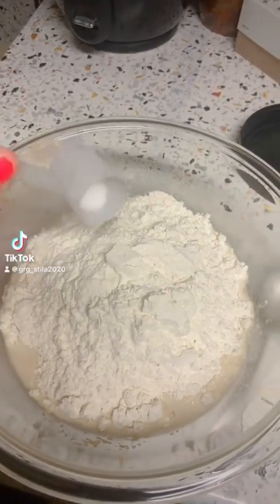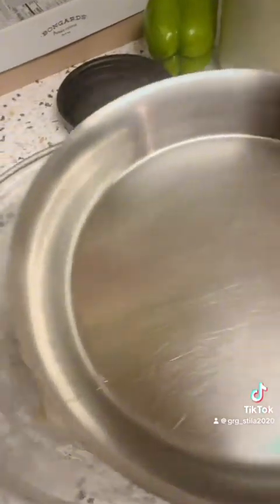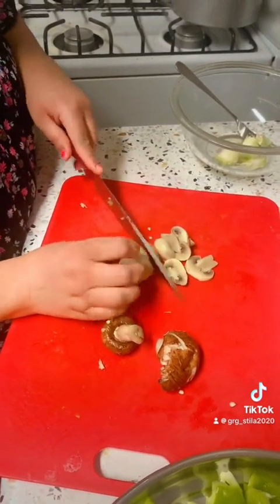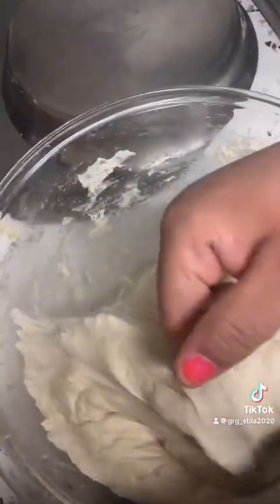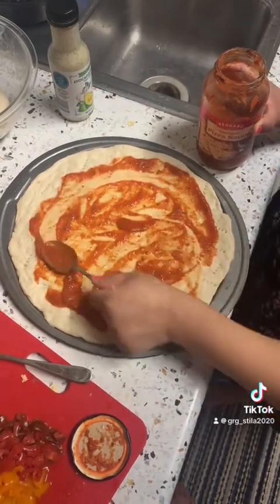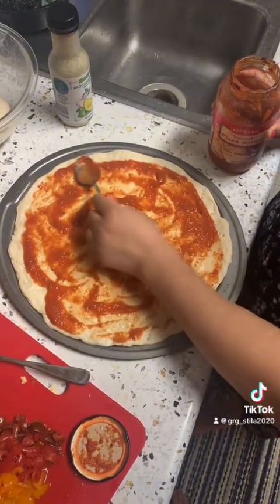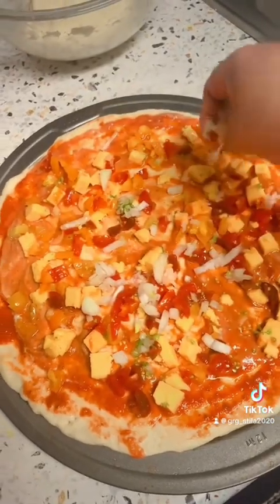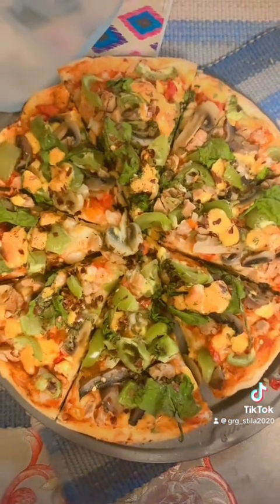सजिलै तरिकाले घरमा बनाउन सक्ने पिज्जा रेसिपी || homemade pizza recipe || delicious pizza 🍕